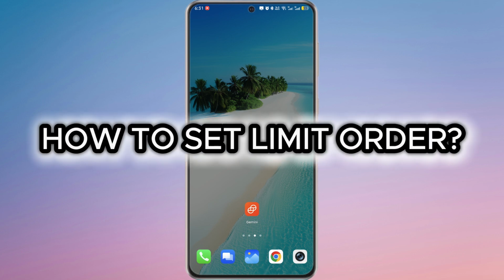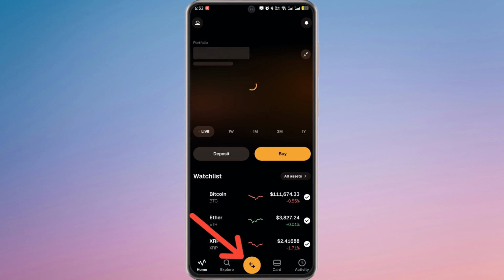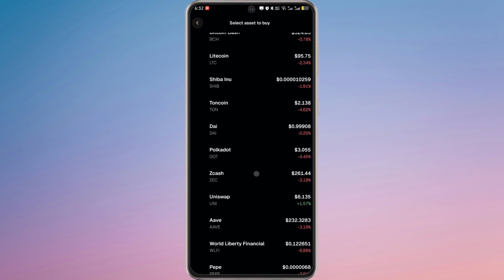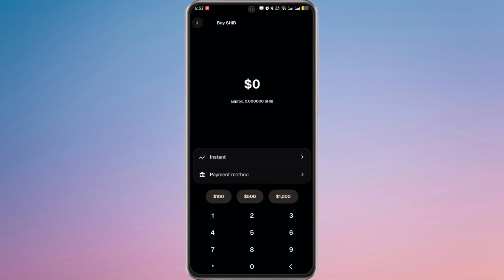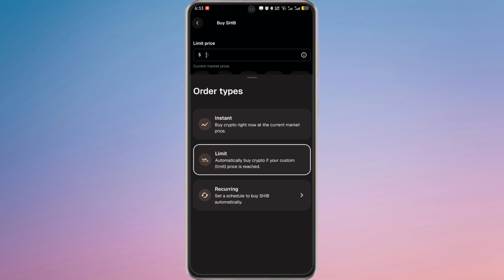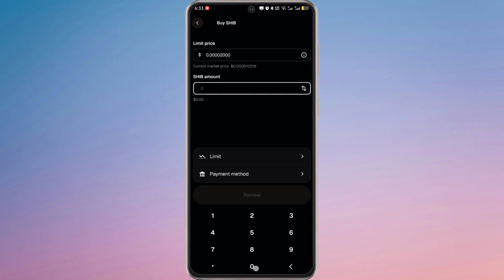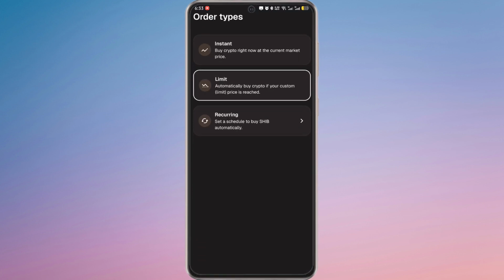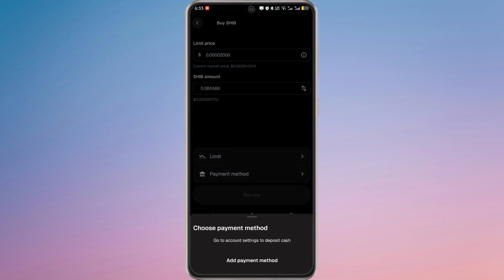How to Set a Limit Order on Gemini 2025?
Want to trade crypto like a pro? In this step-by-step tutorial, we’ll show you how to set a limit order on Gemini, so you can buy or sell cryptocurrencies like Bitcoin, Ethereum, or USDT at your desired price. Limit orders give you complete control over your trades, allowing you to buy low and sell high without constantly monitoring the market. We’ll guide you through selecting the Buy or Sell option, switching to Limit Order, entering your preferred price and amount, and placing your order safely on the Gemini app.

Follow along to learn how to manage your active and completed limit orders, track your trading activity, and make the most out of your crypto investments. Whether you’re a beginner or experienced trader, this video will help you execute precise trades and optimize your trading strategy on Gemini.

Leave your questions in the comments, and we’ll be happy to help!